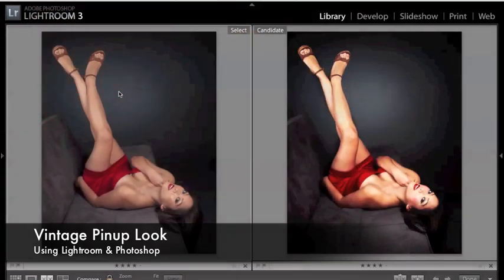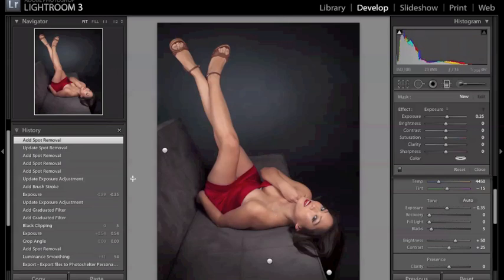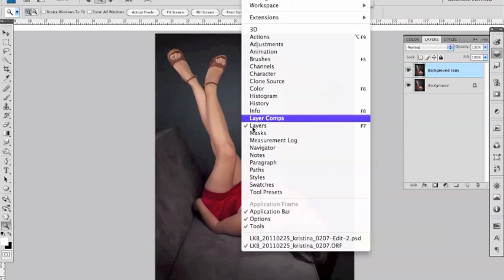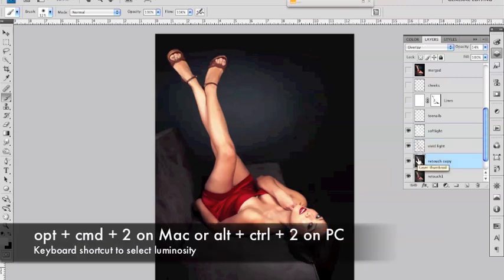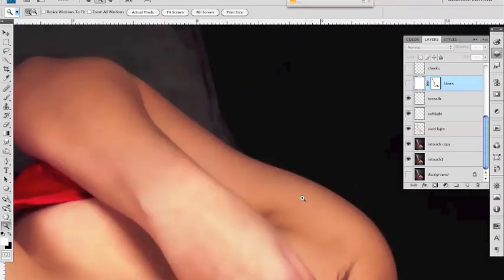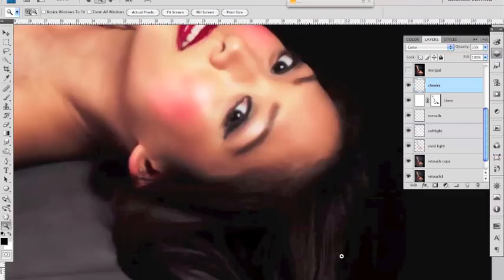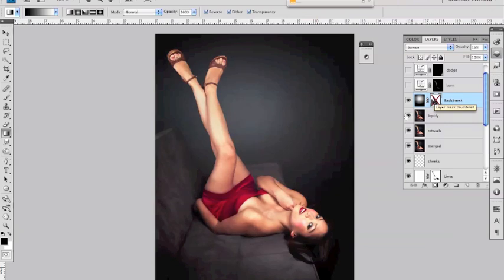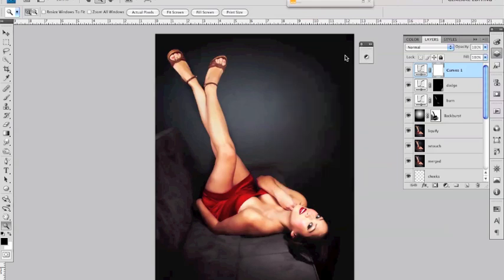Tutorial: Pin-Up Retouching with Lightroom and Photoshop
In this video, I use Lightroom 3.3 and Photoshop CS4 to create a vintage pin-up look. The techniques include skin smoothing with the surface blur filter, the use of layers and blend modes, layer masks, making selections using luminosity information, digital makeup, using the photocopy filter, merging and copying layers and dodging & burning using curve adjustment layers.